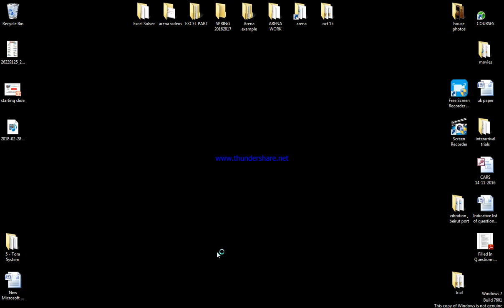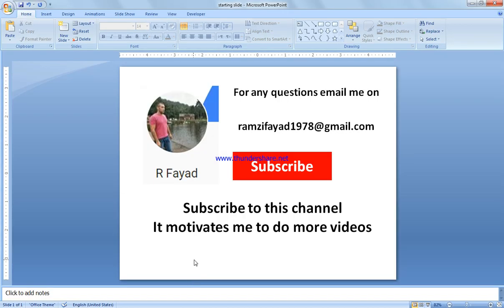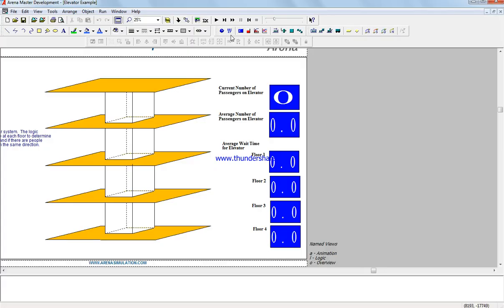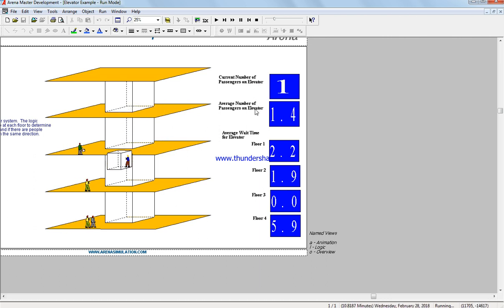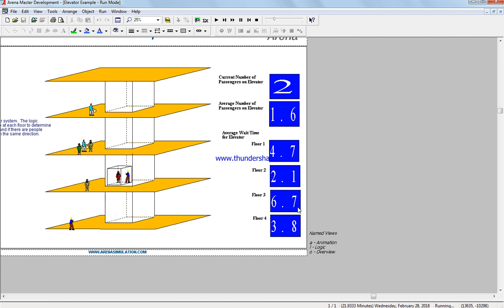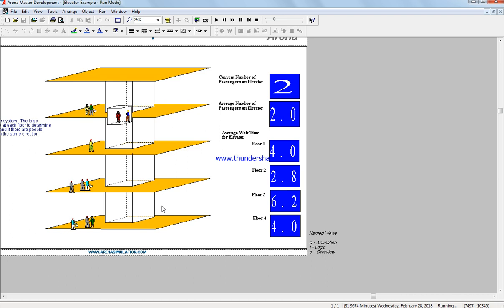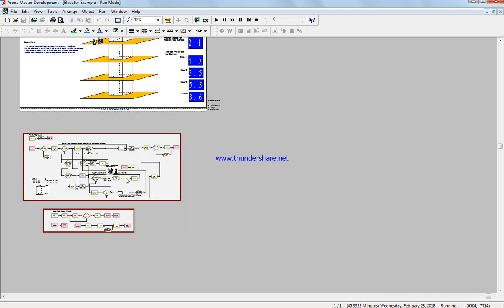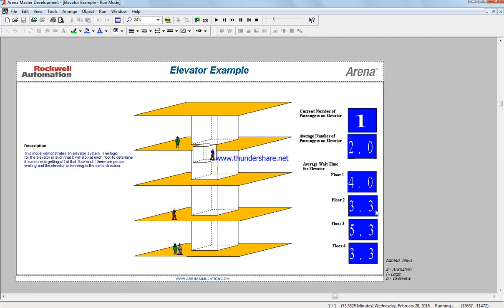ELEVATOR using arena simulation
This model demonstrates an elevator system.  The logic for the elevator is such that it will stop at each floor to determine if someone is getting off at that floor and if there are people waiting and the elevator is traveling in the same direction.